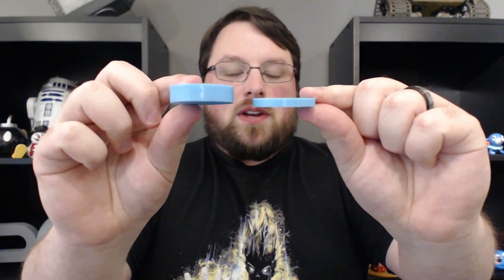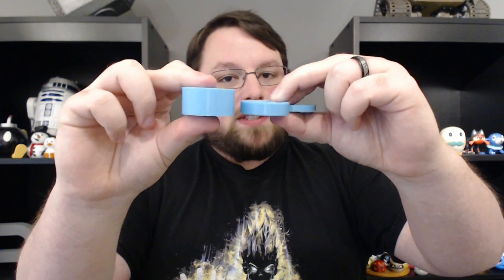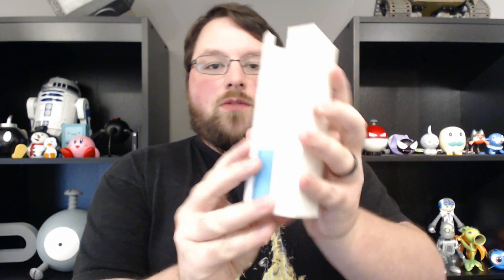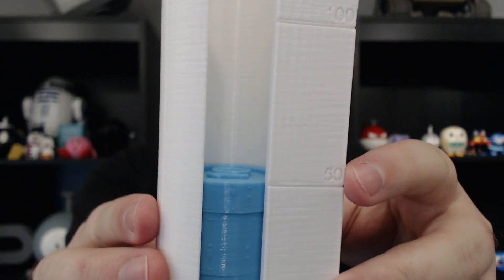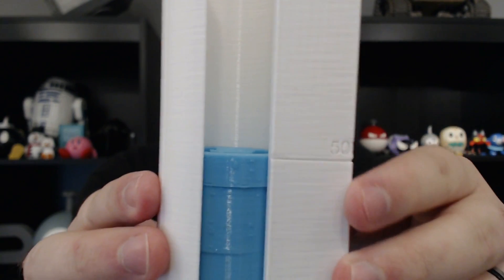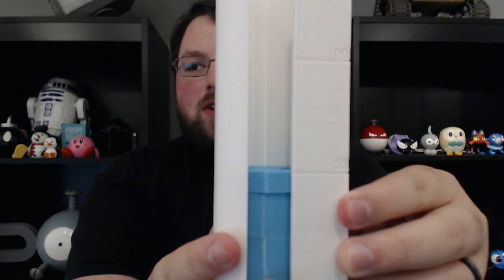3D Printed Gamify Tokens - 3DPrintmas Day 21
For today in 3DPrintmas I'm bringing you some gamify tokens. These are just some simple tokens that aim to help incentivize someone to do something they don't really want to.

I created this in Fusion 360 using simple sketches. I also included a tower that makes the tokens really easy to count. I made the coins relative in height so they stack to the height related to the value.

Print Settings:
Printer: Robo3D R1 & XYZprinting Da Vinci 1.0 Pro
Filament: Hatchbox PLA
Layer Height: 0.3mm
Infill: 20%
Supports: No
Raft: No